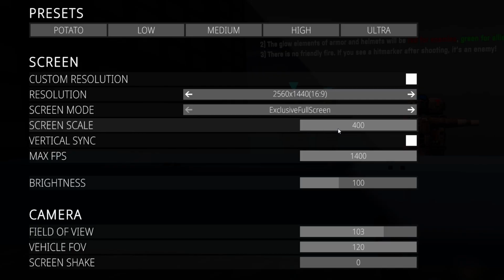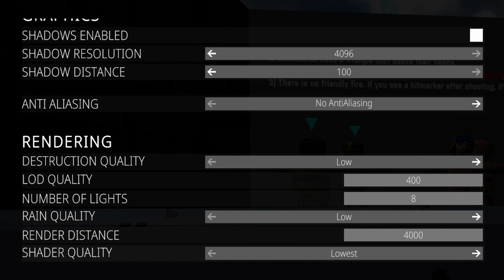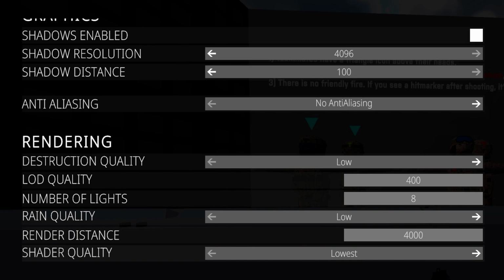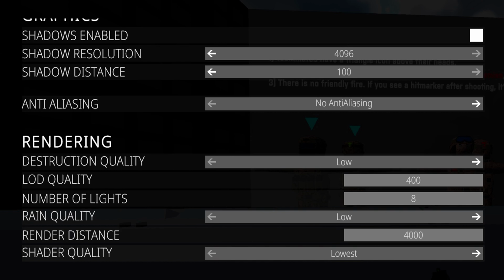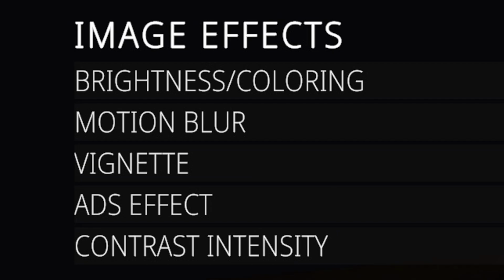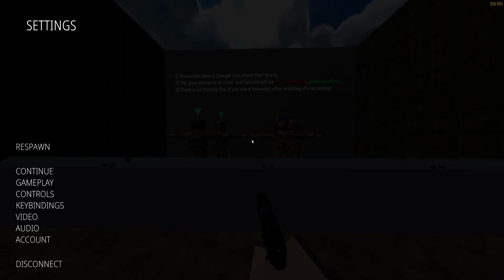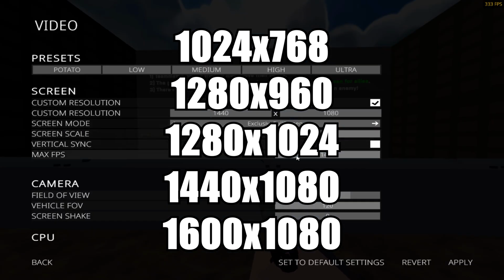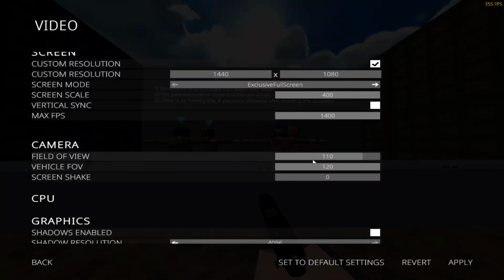Visibility Settings & Stretched Resolution (for dummies)